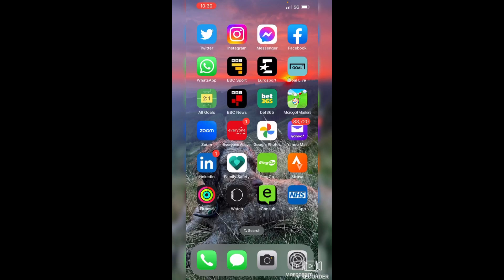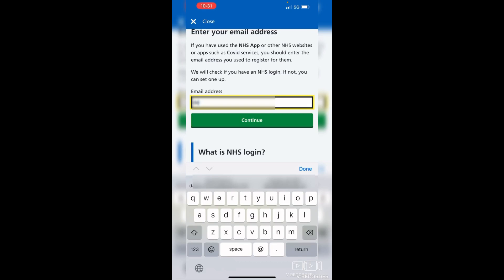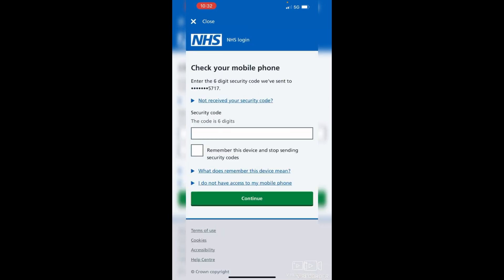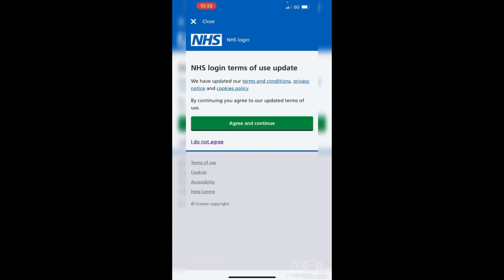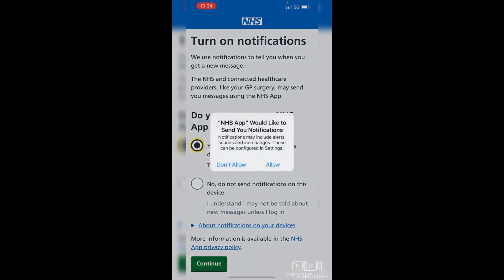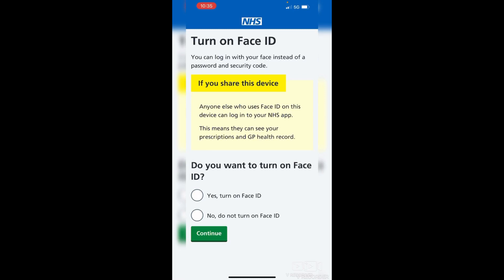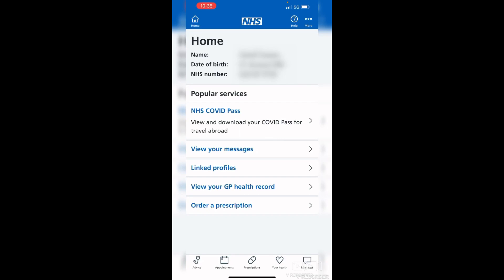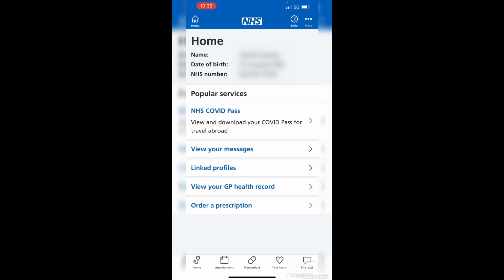NHS App - check login info and sign in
This tutorial shows you how to check if you have already setup a login for the NHS app, and then how to sign in. In the video and iPhone is used but it looks very similar on an Android phone as well.